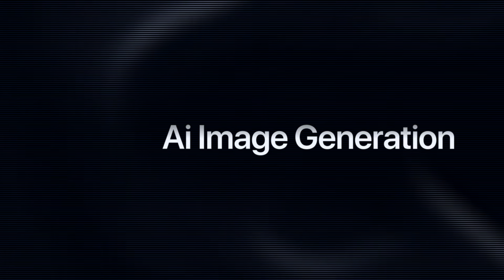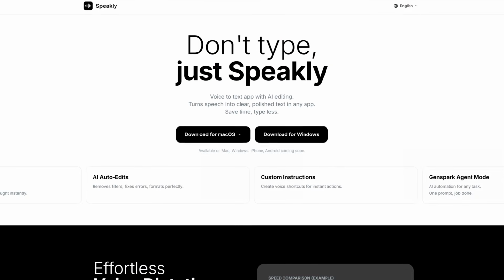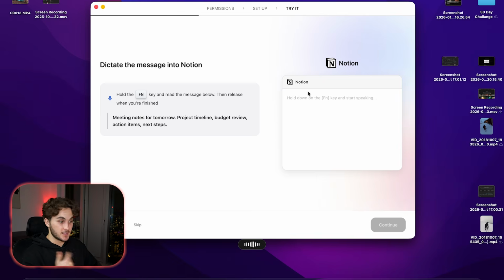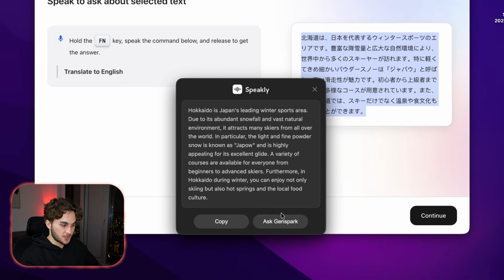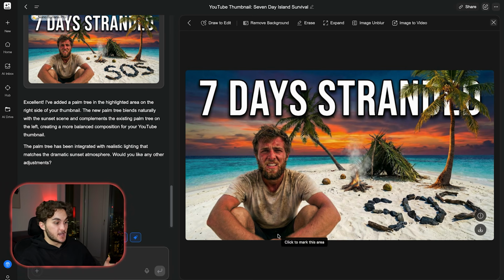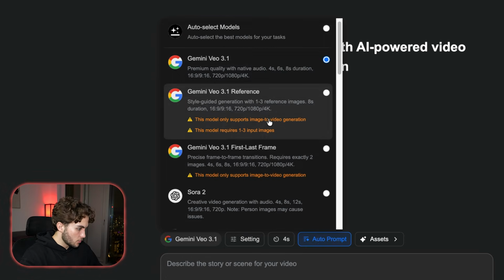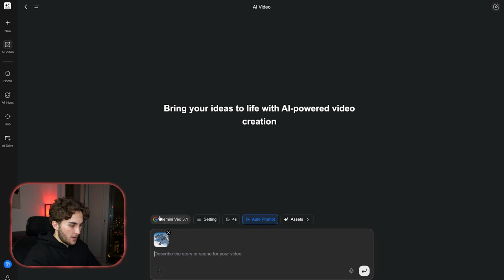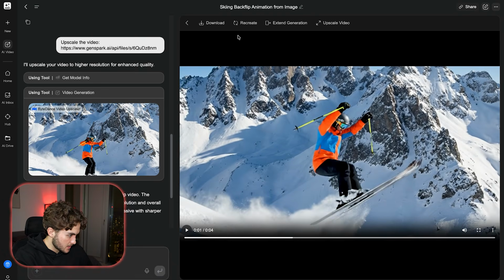How To Use Genspark Ai As A Creator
Genspark just launched AI workspace 2.0, with $200M ARR (Annual Run Rate) in 11 months. Try Genspark with free credits available upon signup. The wildest part? Genspark is offering unlimited usage of the AI Chat and AI Image features for all of 2026. Nano Banana 2, GPT Image, Flux, Seedream, Gemini 3.1 Pro, GPT-5.2, Claude Opus 4.6, and more top models inside these two features are available with unlimited access.